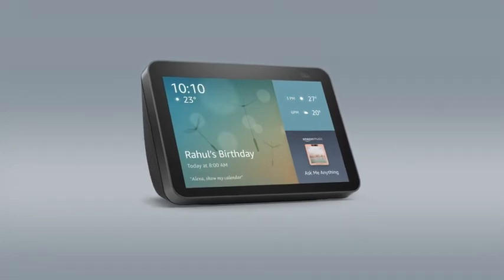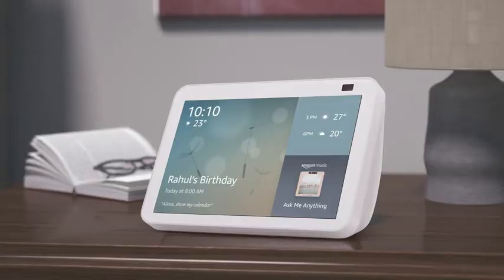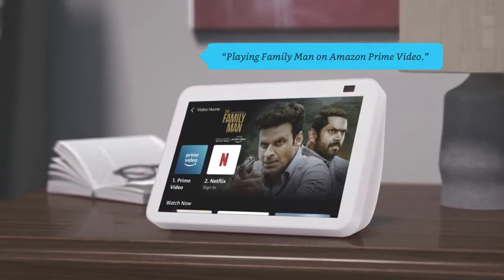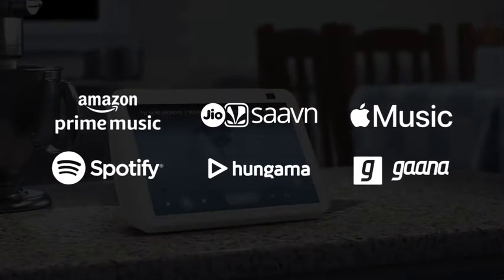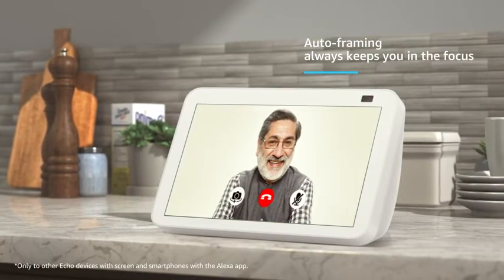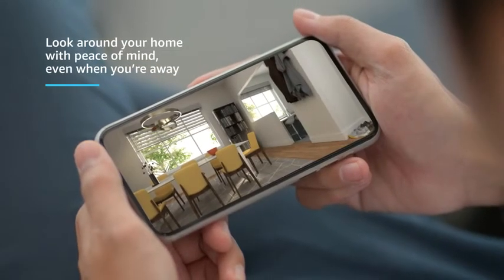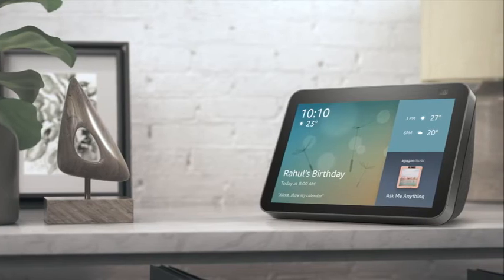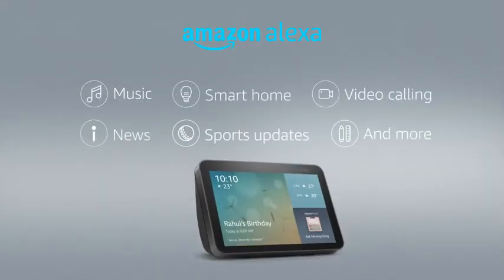Echo Show 8 2nd Generation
All new Echo Show 8 (2nd Gen, release)- Smart speaker with 8" HD screen